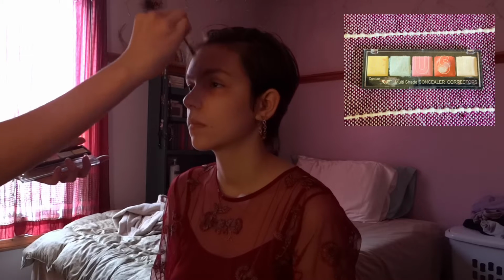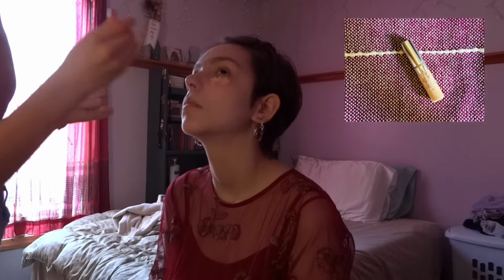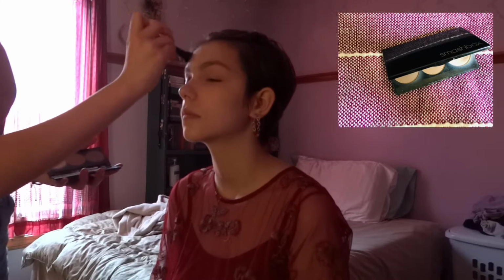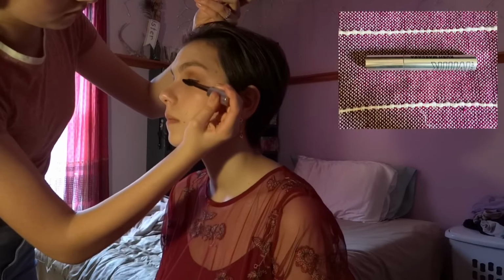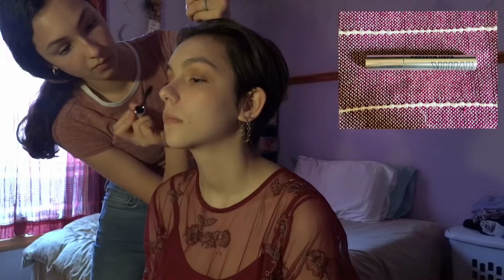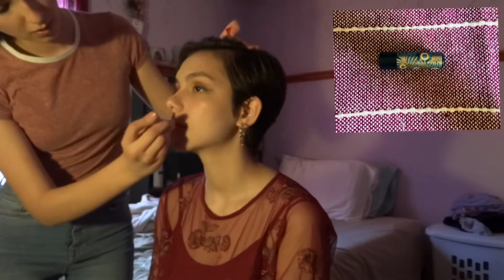Doing my sisters makeup for PROM | Susannak